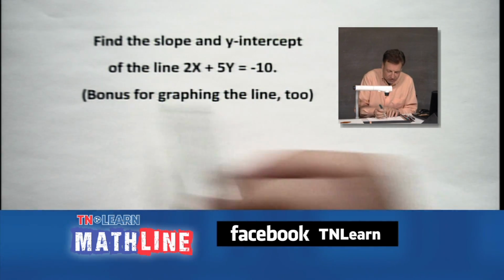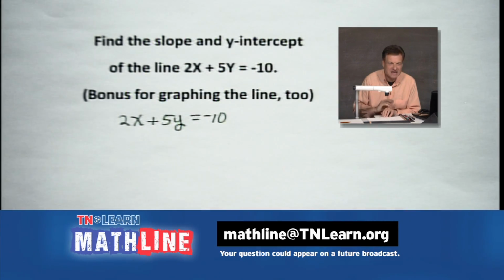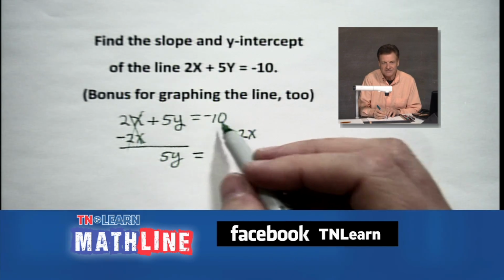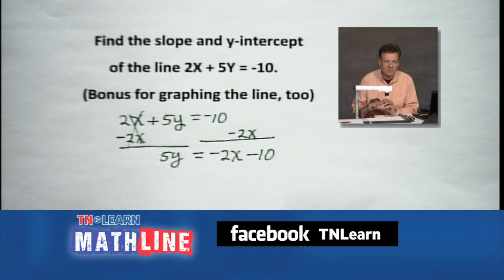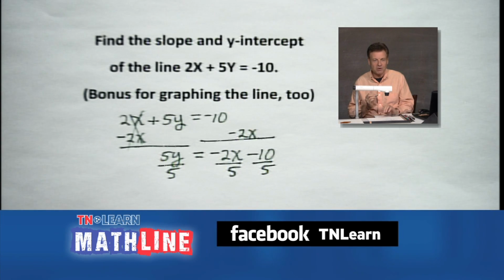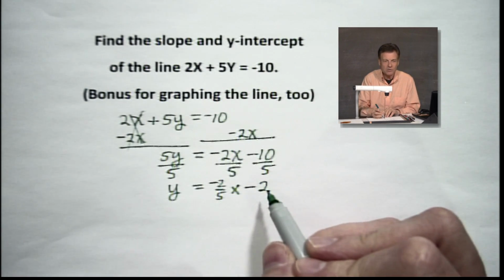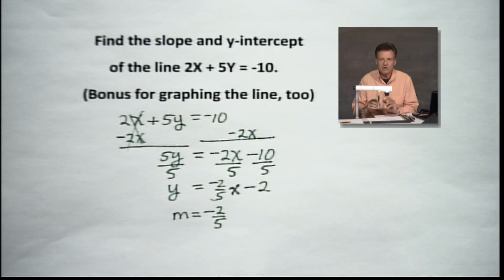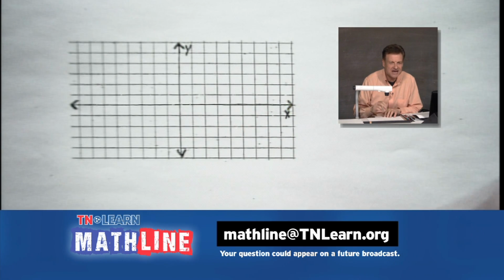TNLearn Mathline Problem of the Day - 8/29/17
Slope Intercept Form | Graphs of Linear Equations

Find the slope and y-intercept of the linear equation 2X + 5Y = -10